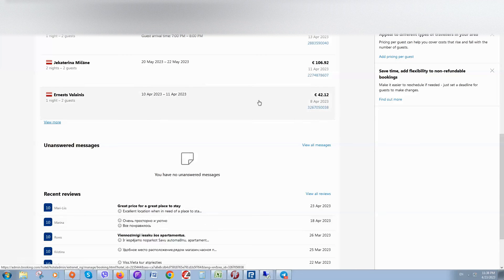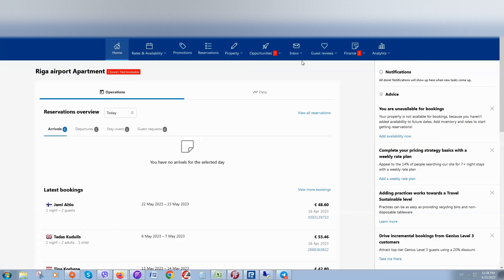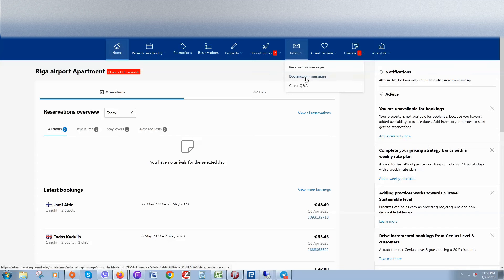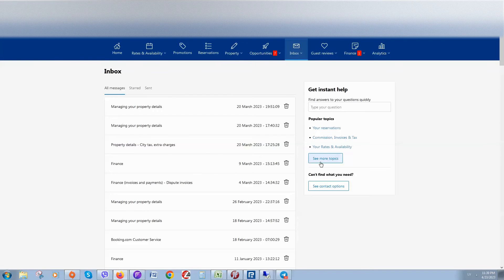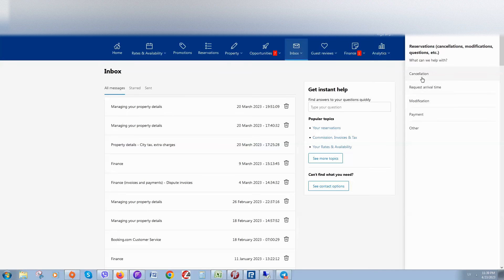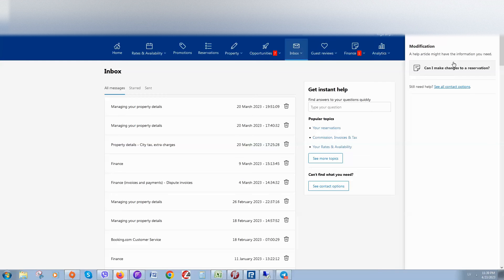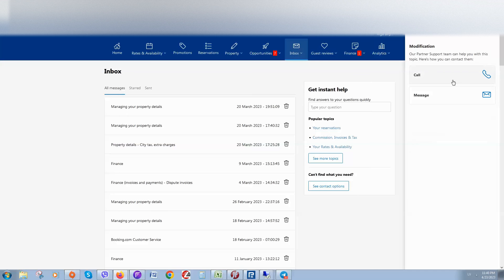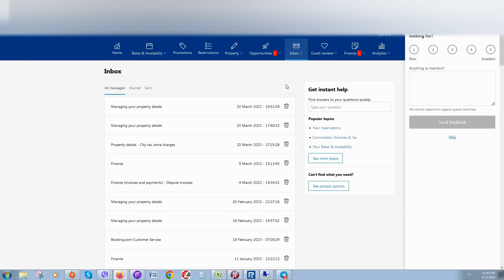How do I contact Booking com support through Extranet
In this video, I'll show you how to contact Booking.com support through Extranet - a tool that helps manage bookings and settings for your property on Booking.com.

I'll also explain how to get assistance with managing your bookings, requesting a cancellation, and getting answers to other frequently asked questions.

If you're experiencing any issues with your bookings or settings on Booking.com, this video will help you quickly and easily get in touch with the support team to resolve them. Watch the video and learn how to contact Booking.com support through Extranet.